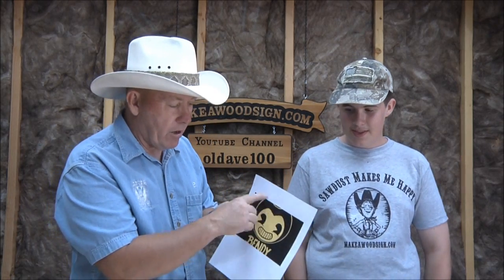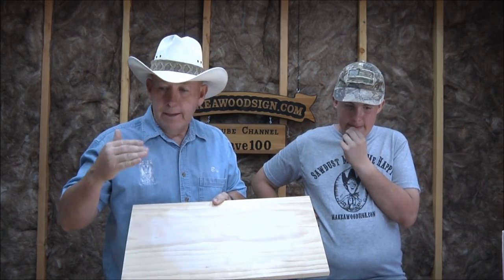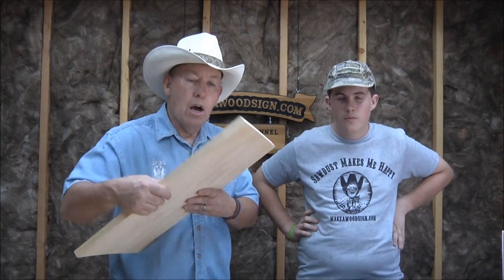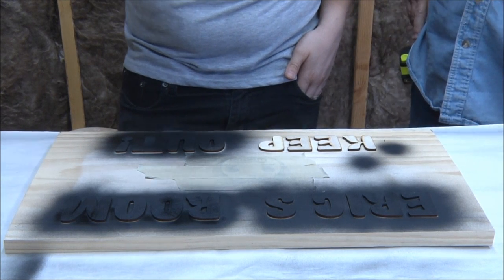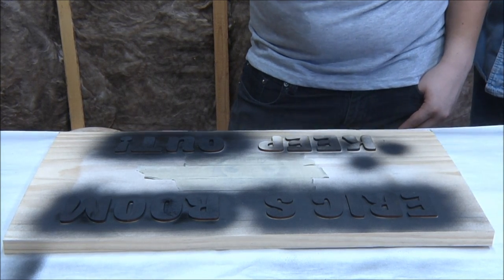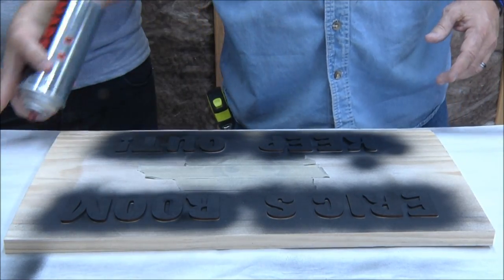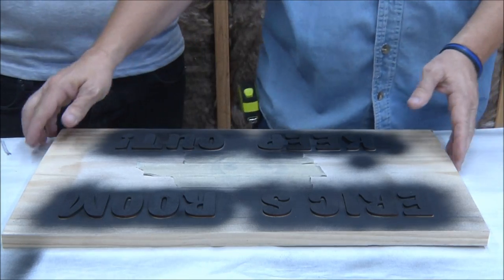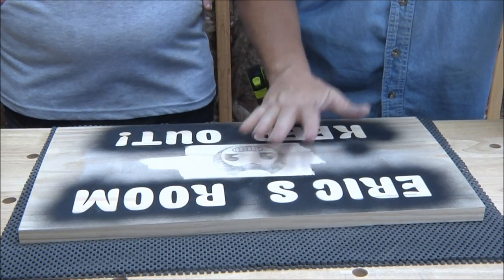#214 Newsletter Teaching My Grandson How to Make Signs